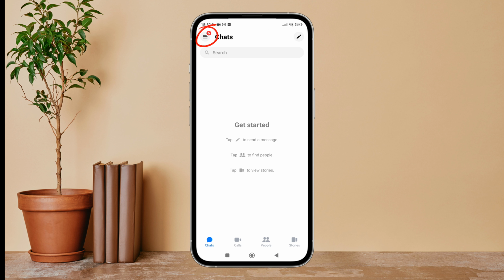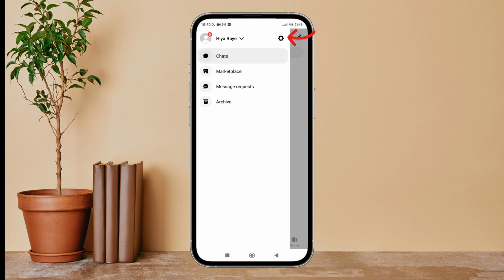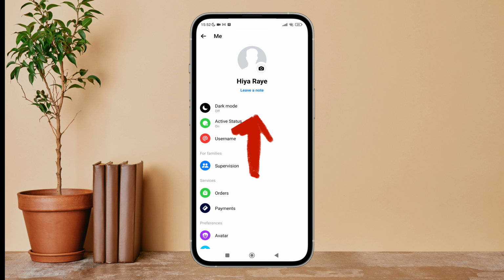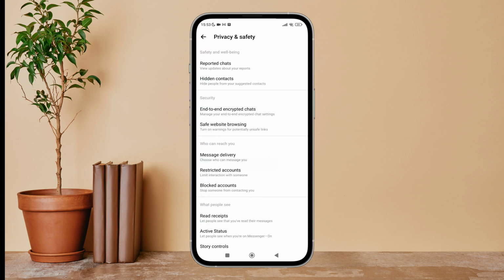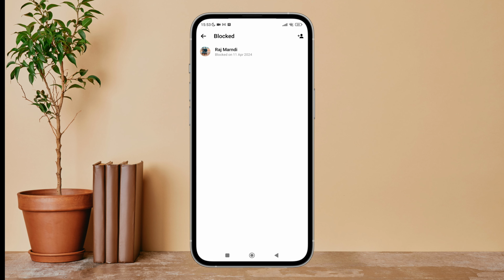See Blocked Accounts On Messenger. |Technologyglance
Curious about who you've blocked on Messenger? Learn how to access your blocked accounts list with our step-by-step tutorial. In this guide, we'll walk you through the process of viewing blocked accounts, allowing you to manage your block list and maintain control over your messaging experience. Stay informed and empowered with Messenger's blocking feature.